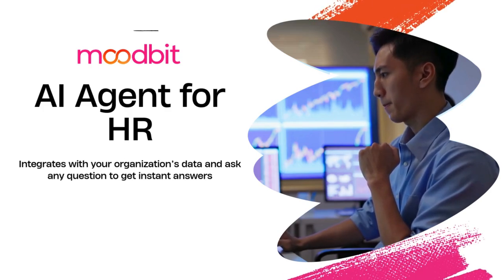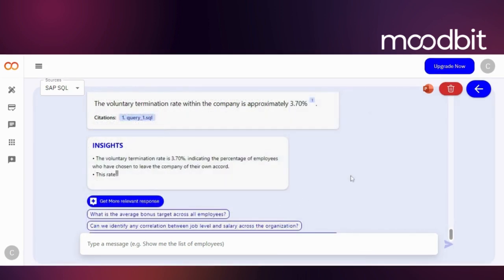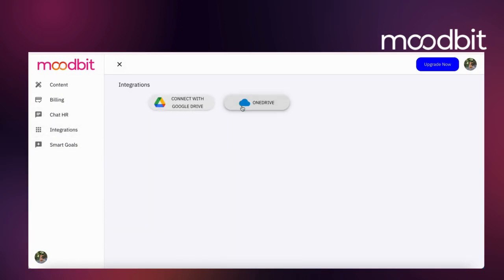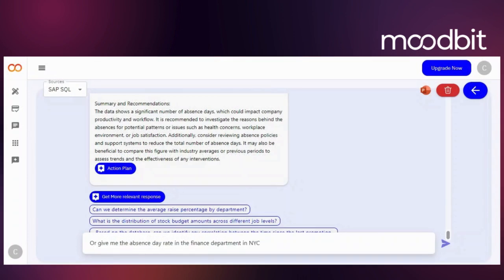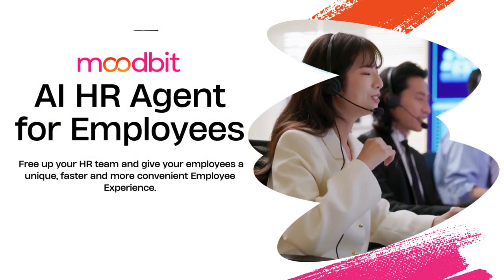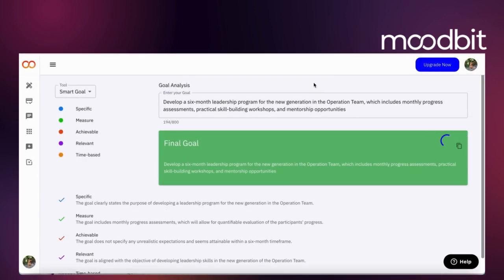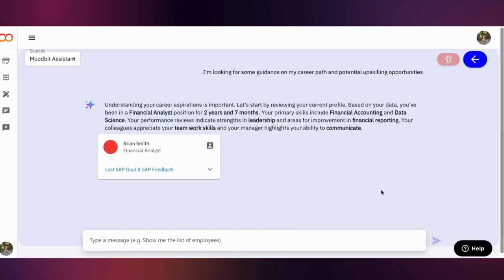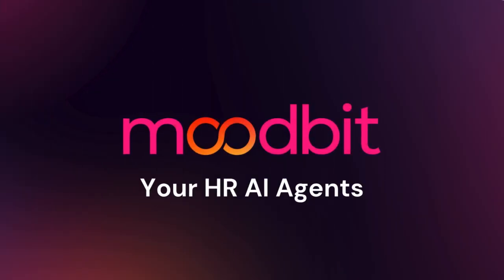Moodbit product demo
Our A.I Agents are ready to service your organization. Can I show you how?